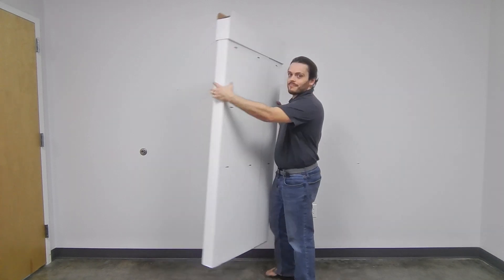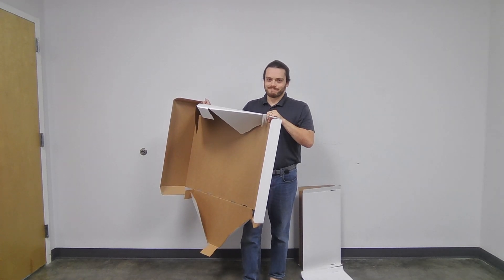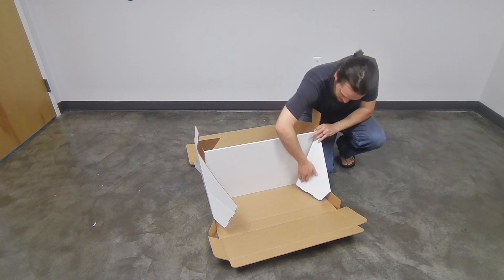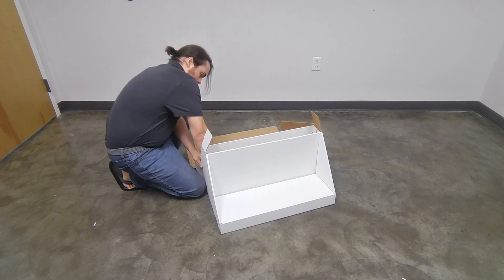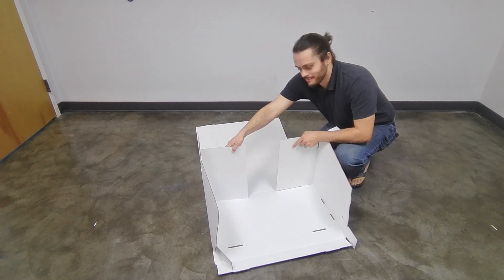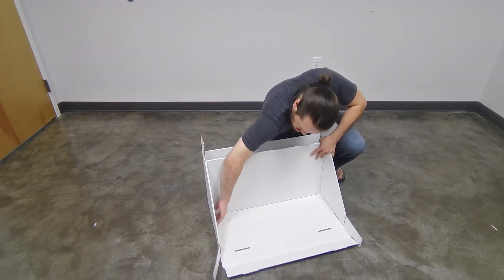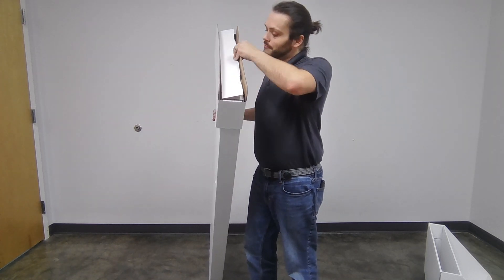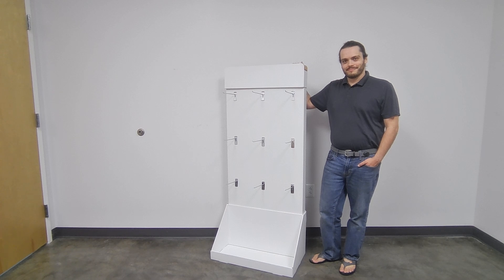Feelgoodz Corrugated One-or-Two-Sided Display 2024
Will demonstrates how to assemble the 2024 Corrugated One-or-Two-Sided Display Display! Music by lemonmusicstudio on pixabay.